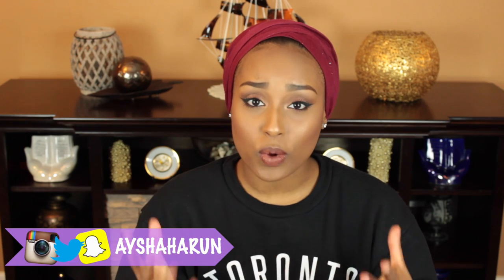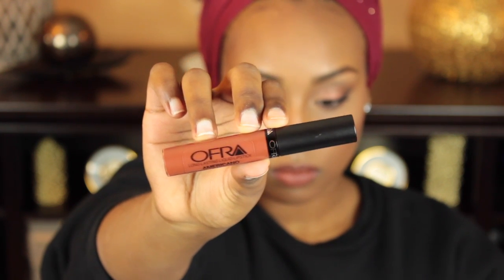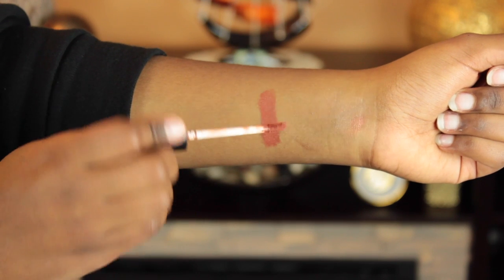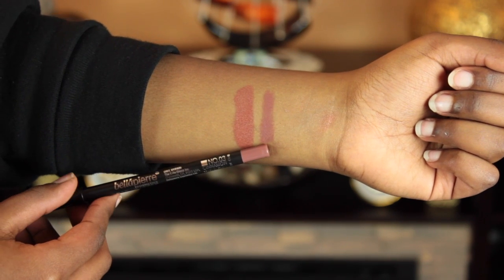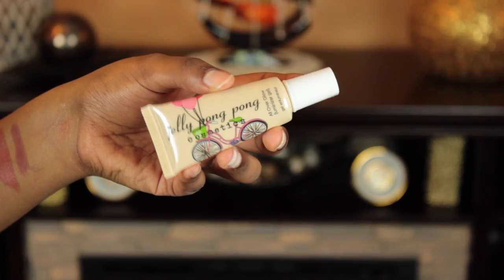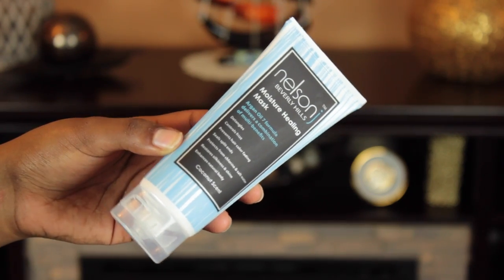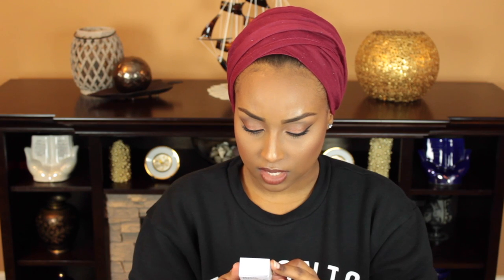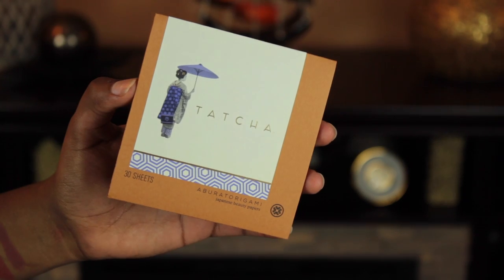DECEMBER 2015 BOXYCHARM UNBOXING!! | Aysha Abdul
Ahh this was such an amazing BoxyCharm box!!
So this was the first time I received a BoxyCharm Box and I am soo impressed with them! I've only ever tried Ipsy and this was a HUGE step up for sure! The price is a little more with BoxyCharm, but since you get FULL SIZE products, it is totally worth it! Let me know what other subscriptions you'd like me to try out! xoxo